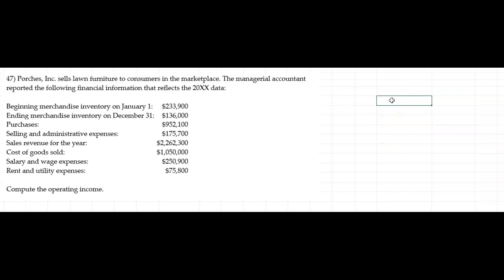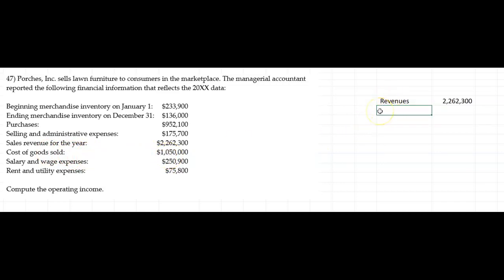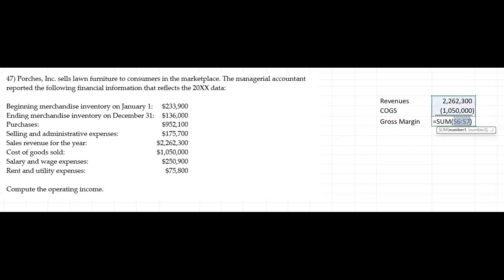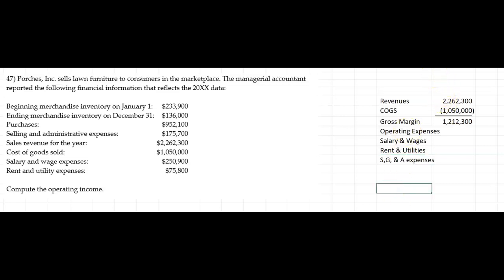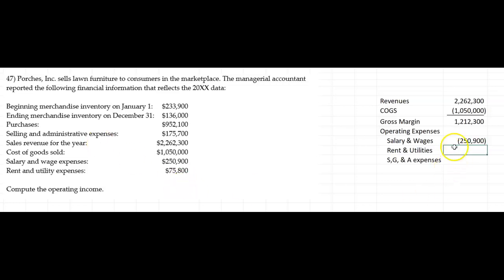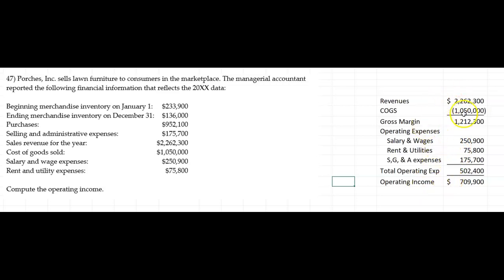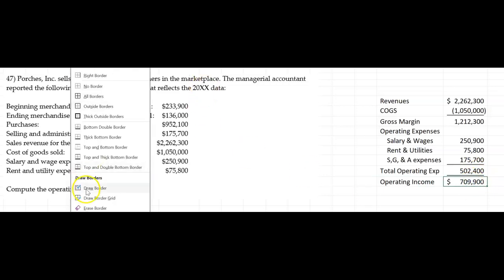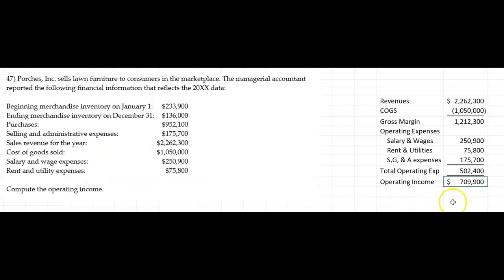3341 MC47 Porches Op Income